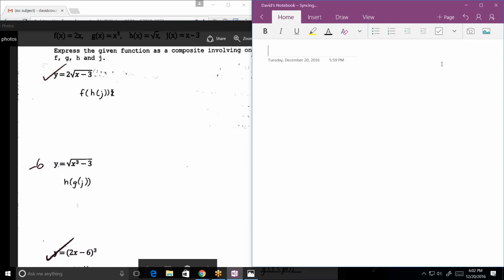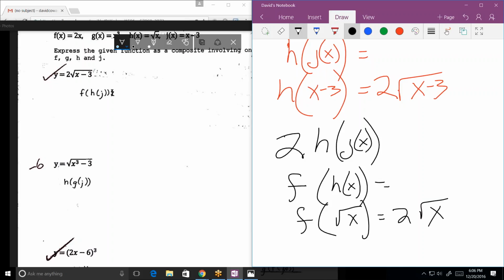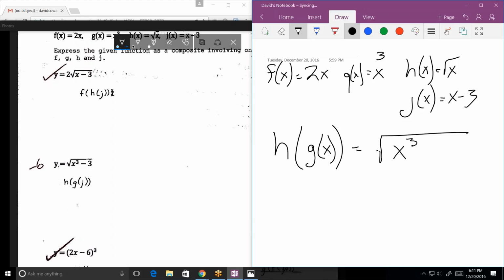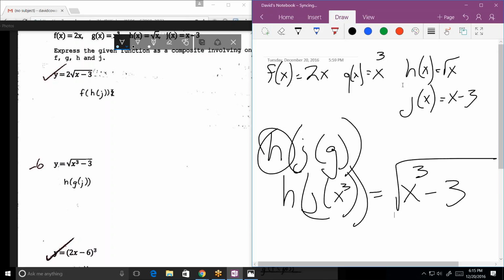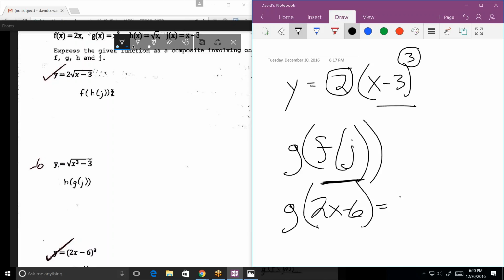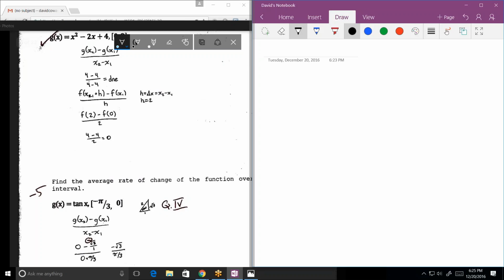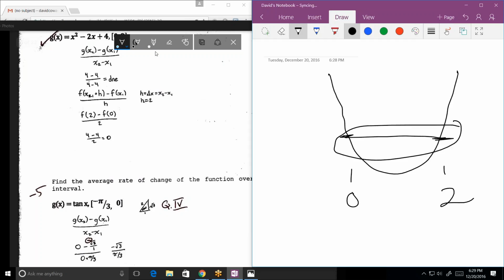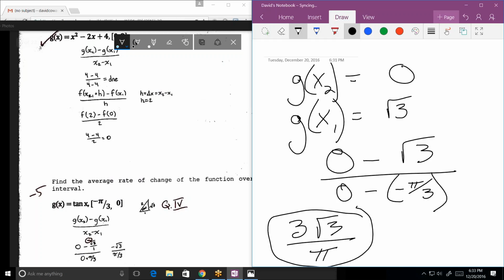Online precalculus tutoring, TP122016